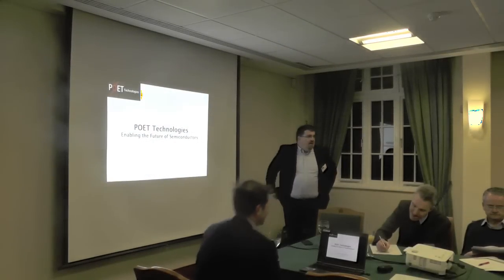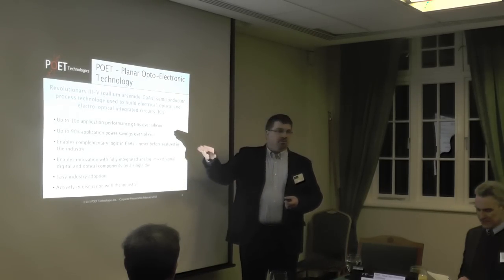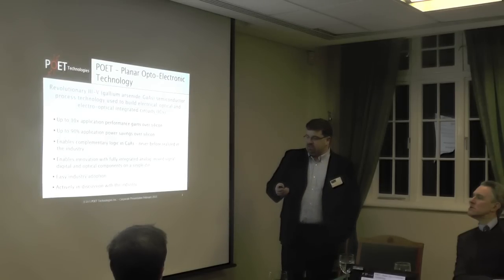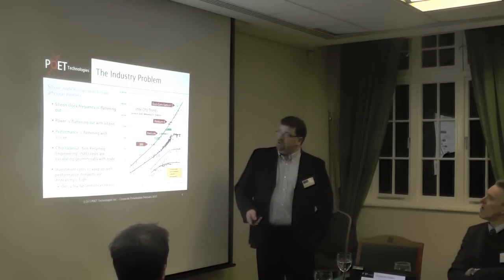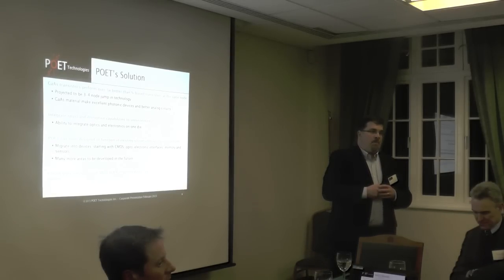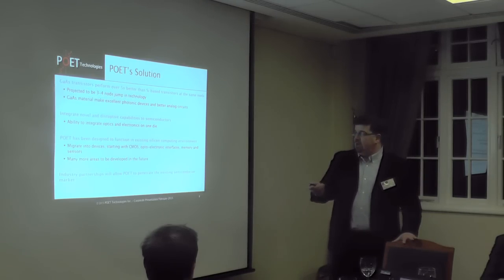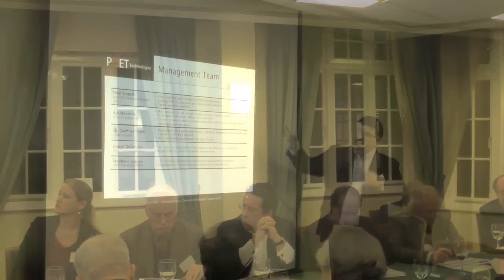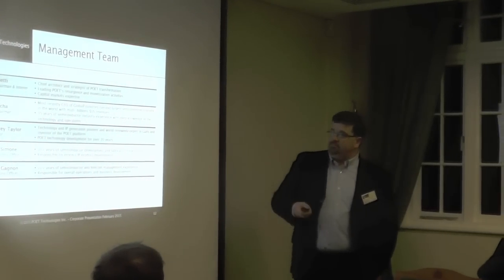City Investors Circle - POET Technologies - London February 2015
A presentation by POET Technologies at the ITC Livery Hall in London 2015.

POET Technologies {TSX.V: PTK} has created a revolutionary semiconductor technology ultimately replacing current silicon based IC devices while delivering up to 90% power savings and dramatic performance gains in like applications.

Peter Copetti Exec. Co-Chairman & Interim CEO, Ajit Manocha Exec. Co-Chairman (35 years of semiconductor industry experience) most recently CEO of Global Foundries. (Multi-Billions $US Revenues) and Stephane Gagnon Chief Operating Officer with 20+ years of semiconductor and telecom management experience make the first presentation of POET Technologies to Investors in London.

City Investors Circle - Connecting growth companies and investors in London